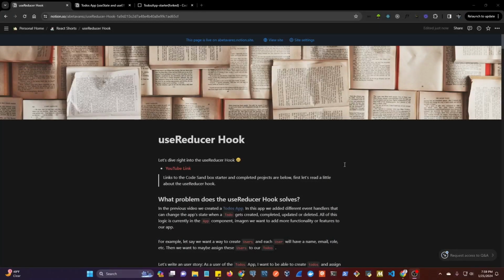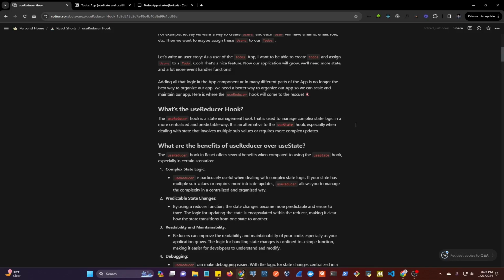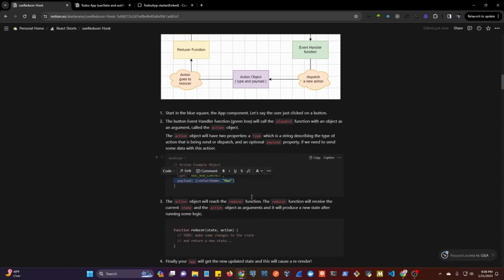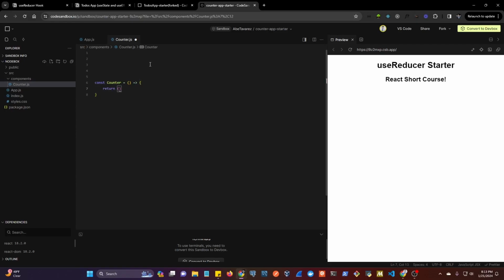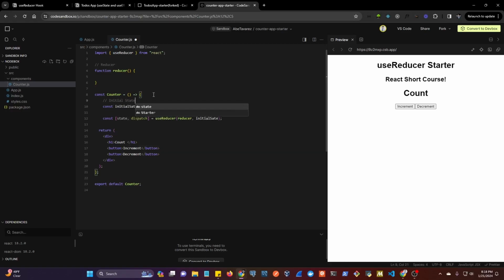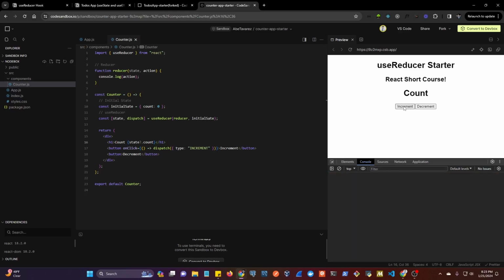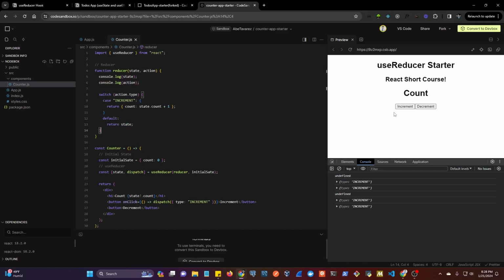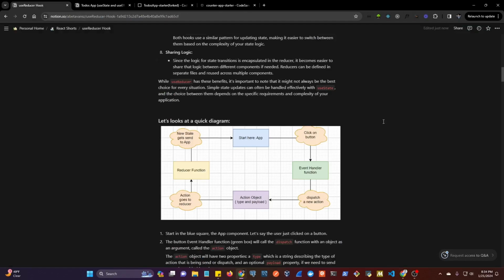React useReducer Hook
Welcome to another video in this series!

In this video you'll learn:
- What's the useReducer hook.
- What problem the useReducer Hook solves.
- Build a quick example app.